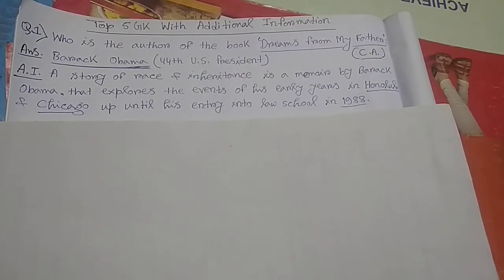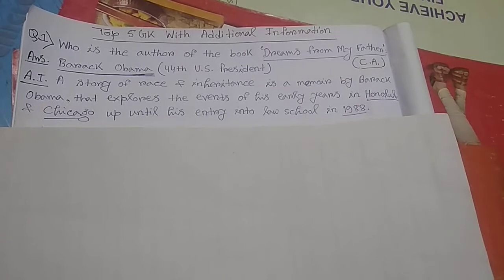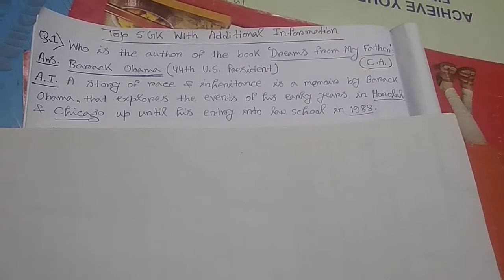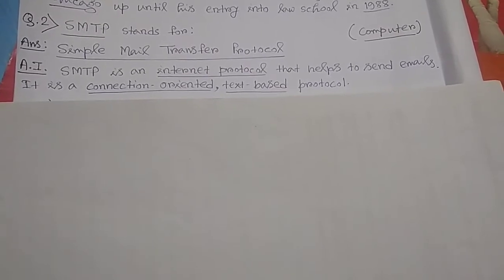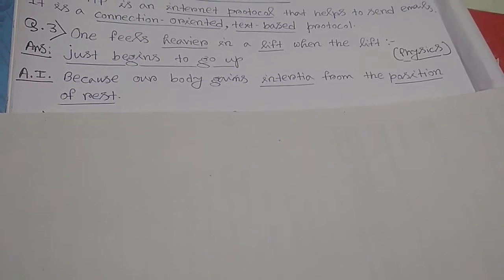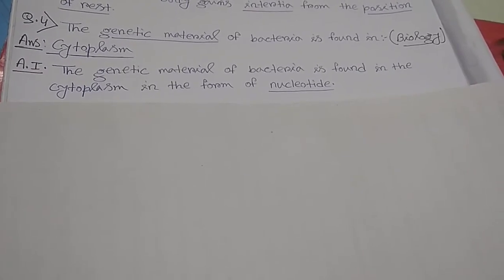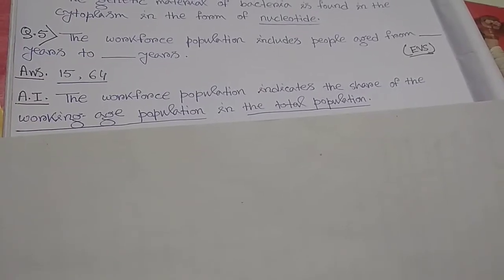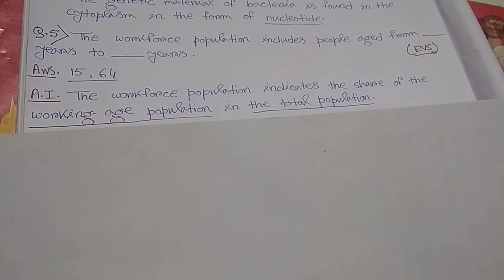🔥 Top 5 GK with Additional Information || For All Competitive Exam || Riya Quiz Hub 👩‍💻